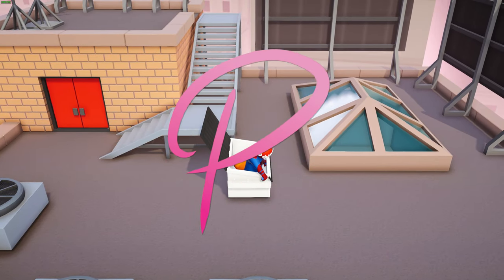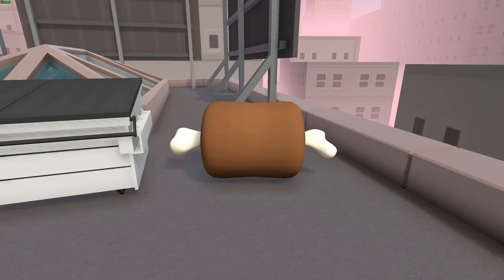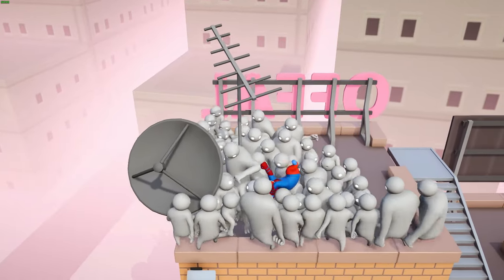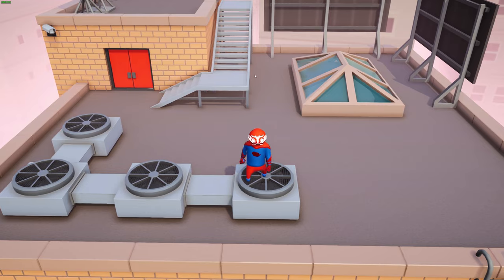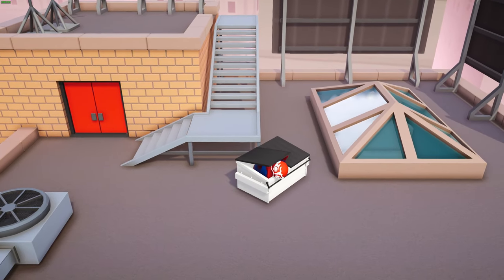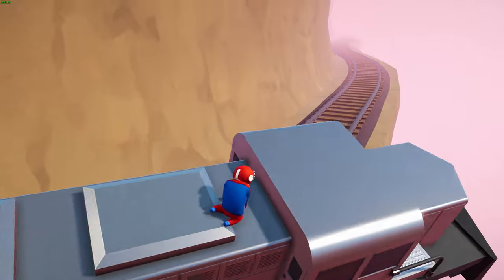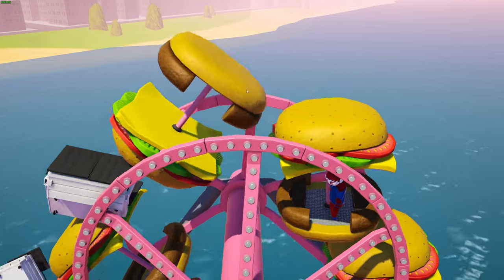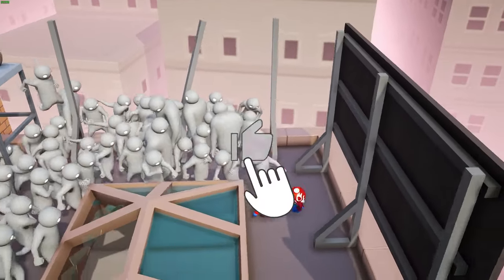New Mod Menu In Gang Beasts!! Spawn Enemies??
PS: ONLY WORKS IN LOCAL!!

What the different keys do:
1: Dragged down
2: Fly
3: Small ball
4: Big ball
5: Box
6: Dumpster
7: Boneloaf
8: Confetti
9: Normal NPC
0: Big NPC

In this video i show you how the new mod menu works. Hope you enjoy!